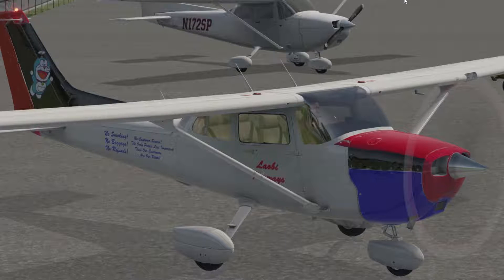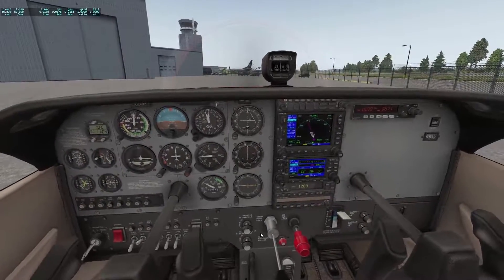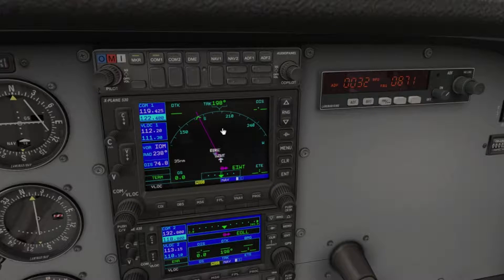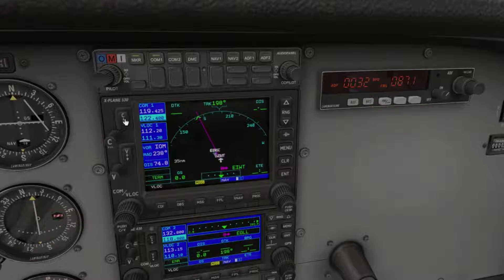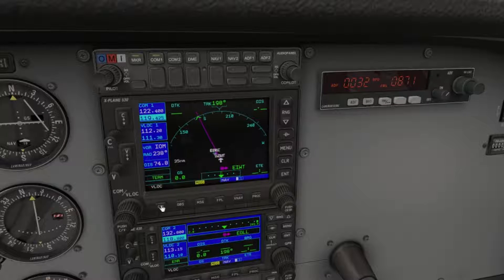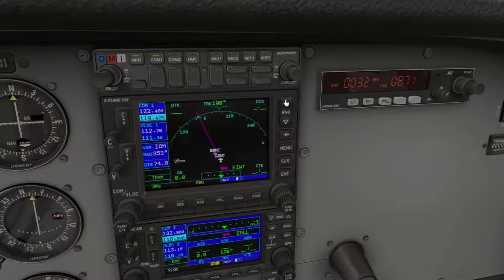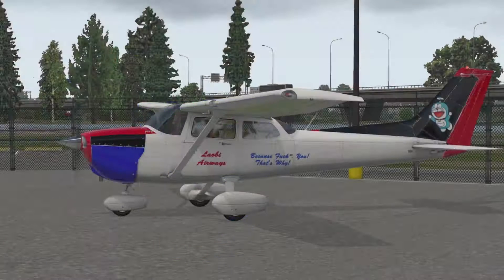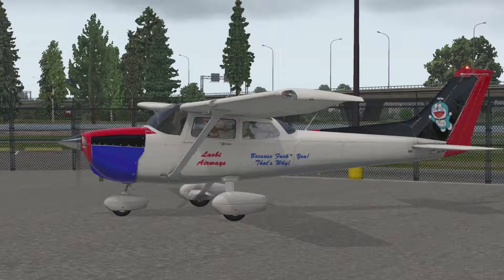Xplane eXplained - Beginners Guide - G530 Introduction in the Cessna 172SP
In this tutorial I give a quick introduction to the G530 communications/GPS navigation system.  This is based on the real world Garmin 530 which provides comms, VOR/ILS and GPS navigation.

xplane11, x-plane 11, xplane 11 tutorial, x-plane cessna tutorial, xp11 c172 tutorial, cessna 172 satnav tutorial, cessna 172sp tutorial, xplane cessna tutorial,
xplane 10 tutorial, xplane c172 gps tutorial, xplane cessna navigation tutorial, x-plane 11 tutorial, x-plane G530 tutorial, xplane 11 c172sp tutorial, x plane 11 tutorial,
x-plane c172sp gps, flight sim, pc flight sim, flight sim tutorial, pc game, pc gaming, x-plane quick tutorial, xplane quick tutorial,